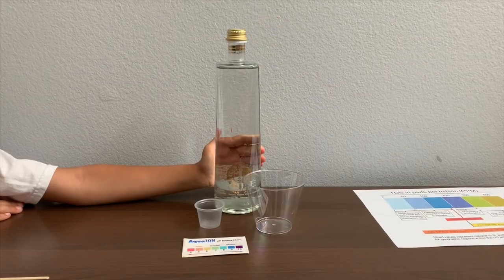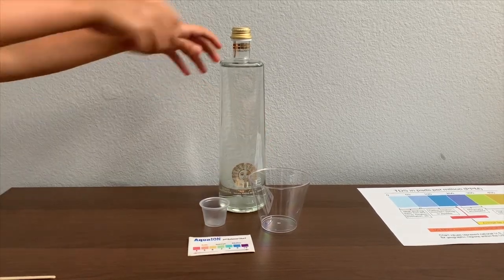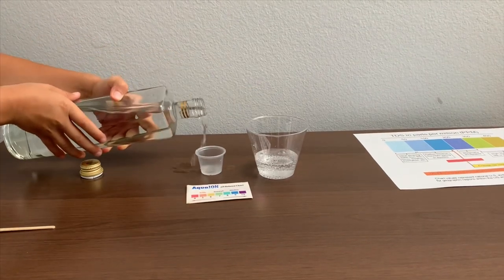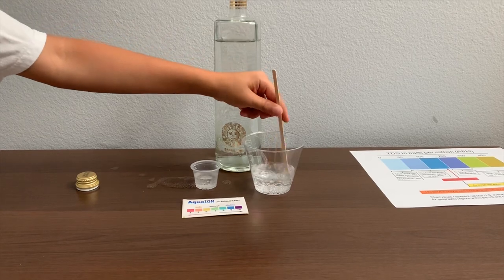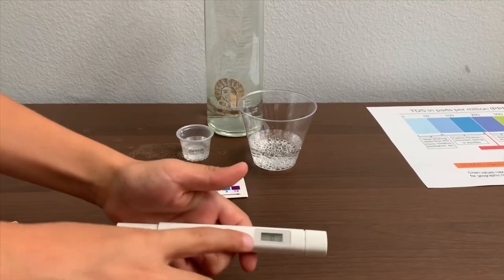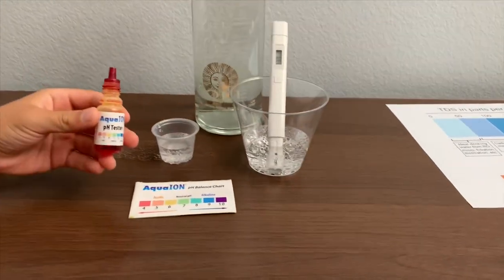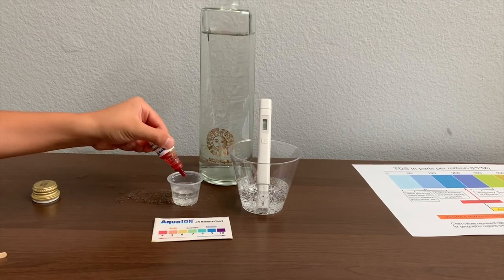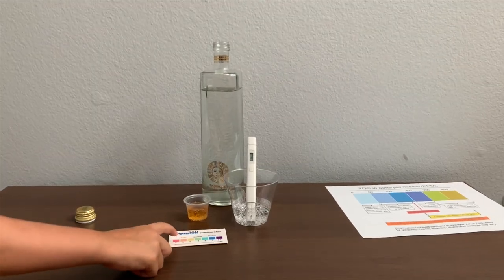Sole Sparkling Mineral Water test - pH and TDS (Italy)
Sole Sparkling Mineral Water test - pH and TDS
Sparkling mineral water from Italy

Results:
pH: 5.5
TDS: 248